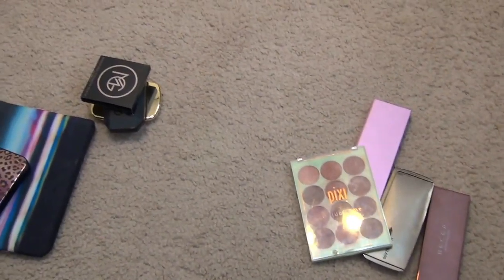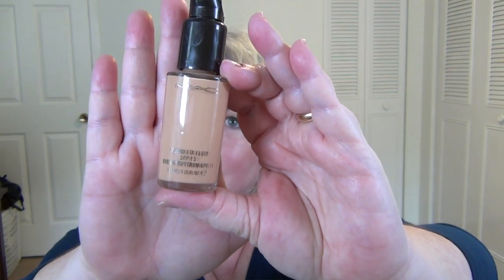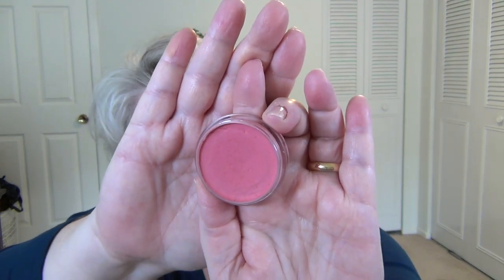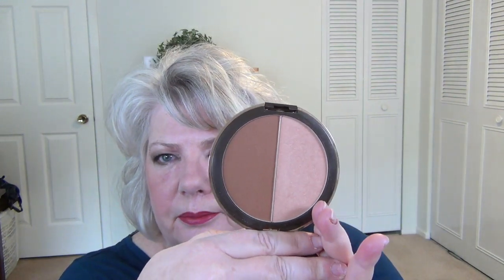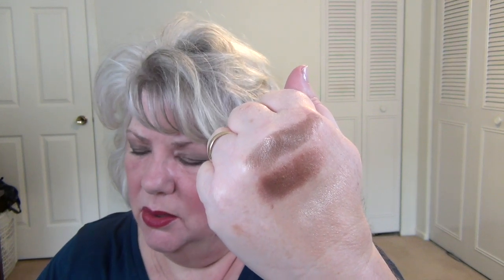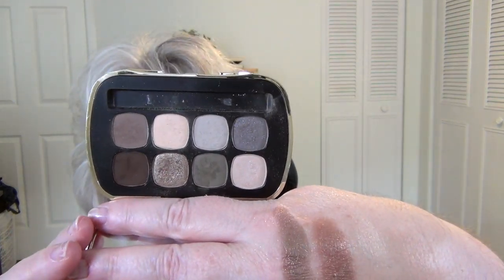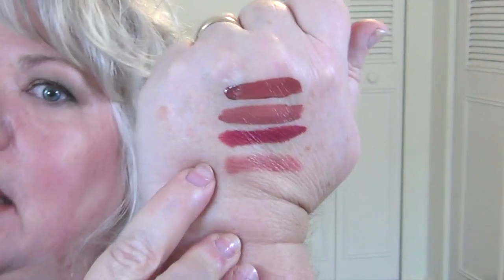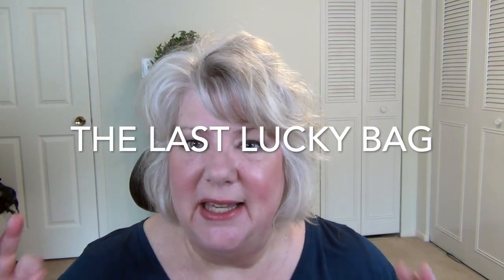Lucky Bag Declutter Series (Episode #11)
We are closing in on the end of the Luck Bag Declutter Series. I rediscovered some new favorites and decluttered some long expired and unused products. Check it out.

Product List:
Kat Von D Metal Crush Eyeshadow (Synergy) - discontinued
Kat Von D Liquid Lipstick (Lolita)
Laura Mercier Mineral Illuminating Powder (Candlelight)
Revlon cream blush (Smitten 350)
ColorPop Super Shock Shadow ( Crimper) - discontinued
L'Oreal Infallible Eyeshadow (Iced Latte)
Mirabella Prime (for face and eyes)
Wet n Wild Megalast Liquid Catsuit (Rebel Rose)
Bare Minerals Ready Eyeshadow 8.0 The Power Neutrals - discontinued
Lorac Tantalizer Highlighter and Matte Bronzer - discontinued
NYX Color Correcting Powder (Lavender)
IT Cosmetics CC+ Eye (Fair)
Dr Jart+ Black Label Detox BB Beauty Balm
Buxom Dolly's Wild Side eyeshadow palette
MAC Studio Fix Fluid foundation (NW18)
L'Oreal Double Extend Beauty Tubing Mascara
Masque Bar Wrinkle Reducing Sheet mask
PIXI Shea Butter Lip Balm (natural rose)
Pat McGrath lipstick (Sorry Not Sorry)